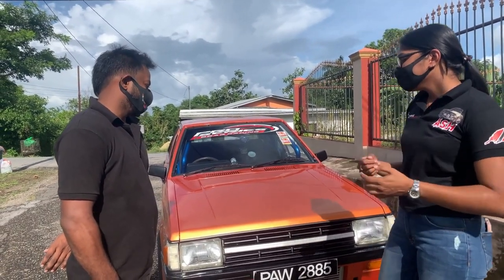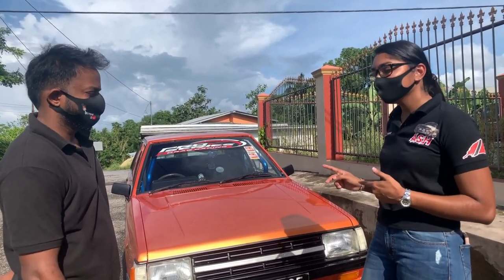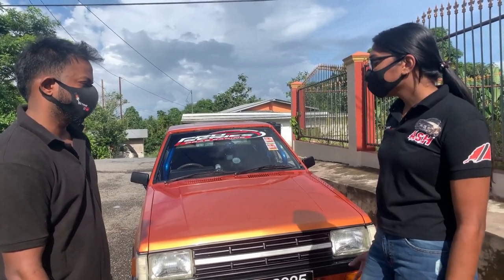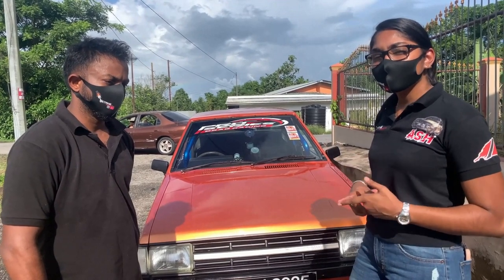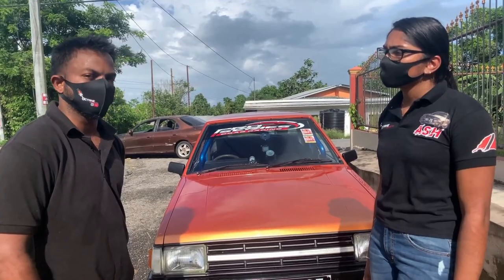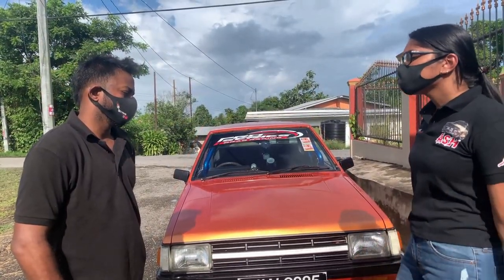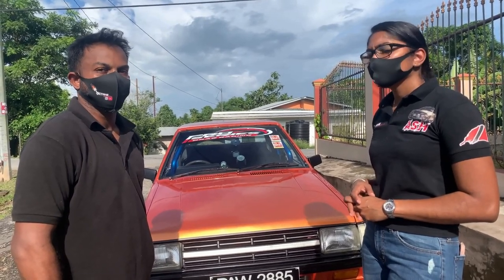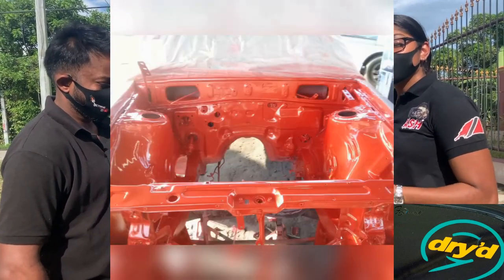Harry's 10 second box lancer, is the answer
10 point 2 seconds .. again 10.2 seconds on the 1/4 mile without spray !!! Harry you crazy man but if that's what it takes to be one of the fastest street cars then so be it. The driver is well known for his talent and as we see in this video the car speaks for itself !!
SR20 power and a Garrett turbo never looked so simple to do a 10 second pass. Harry make this game look easy but as those who in it would know ... time and experience is what makes it happen.
PASSION BLOOD SWEAT & NEVER LIFT !!!
Great build again here harry... if y'all stick around long enough y'all might even get to see that 9 second pass Good Luck to you man mad respect !!